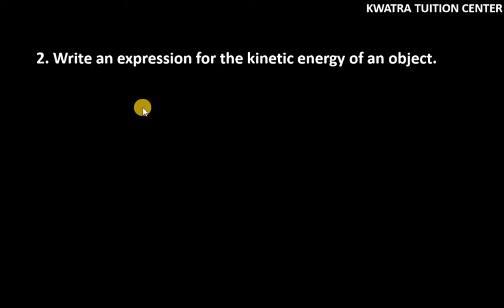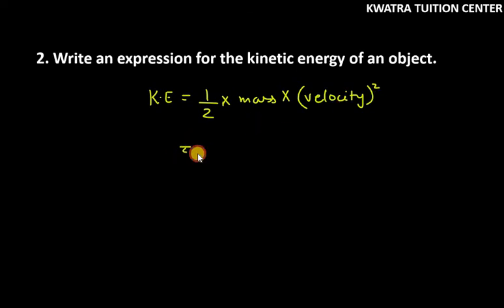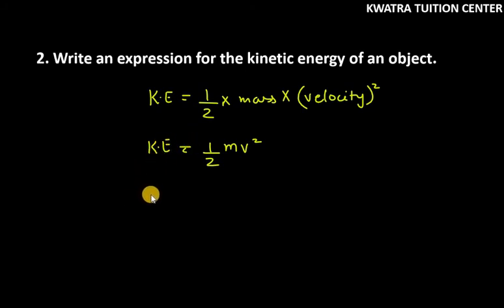2. Write an expression for the kinetic energy of an object?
2. Write an expression for the kinetic energy of an object?